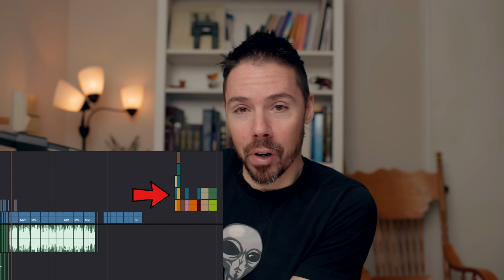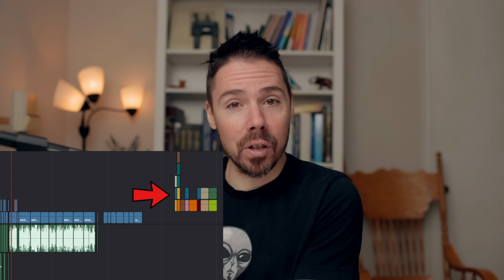Davinci Resolve STILL Has These 6 Problems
Davinci Resolve has fixed most of my complaints, but some are still here.  Baffling they haven't fixed these simple issues.

Canon R8
Canon EF 35mm f1.4
Davinci Resolve